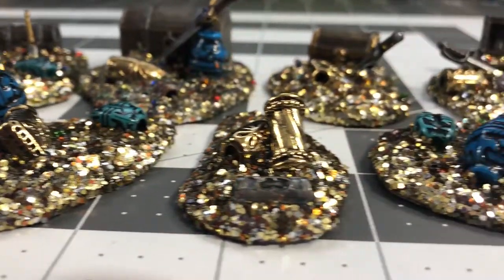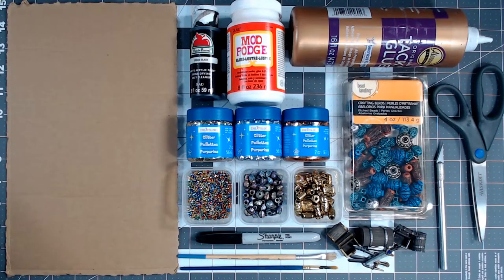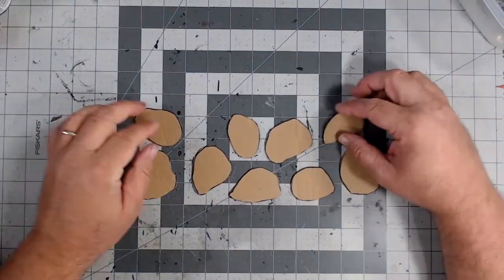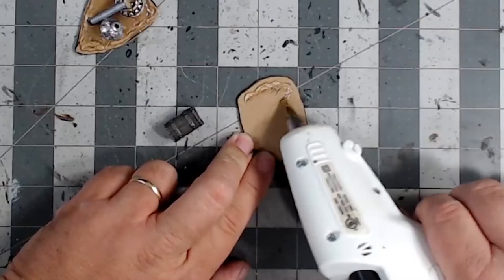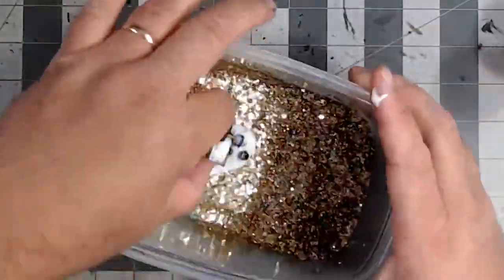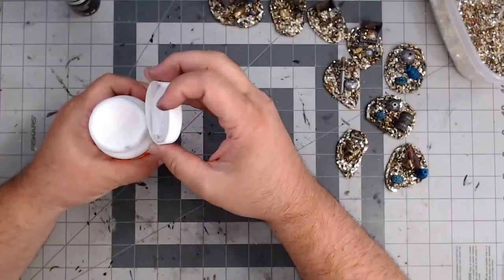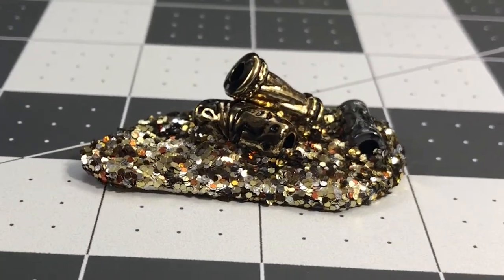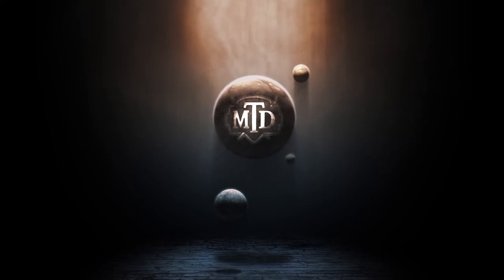How To Make Miniature Treasure Hoards Redux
I am excited to bring you the first of many new tutorial videos. In this video I revisit an old technique and give you some new methods and a brand new treasure mix.

and

Join the Mini Terrain Domain Discord Server and share your crafting pics